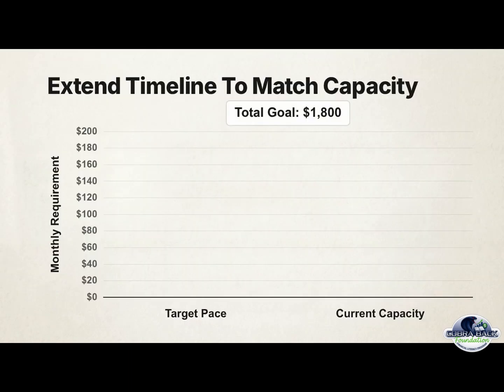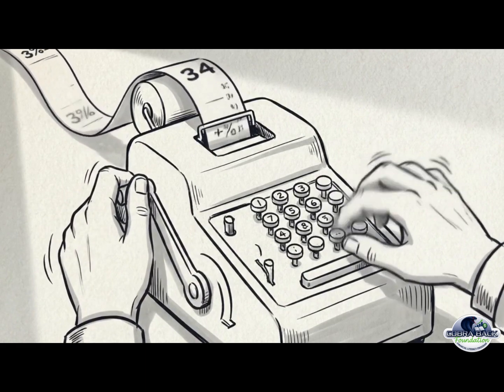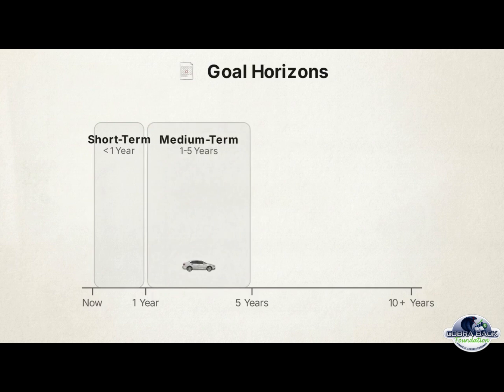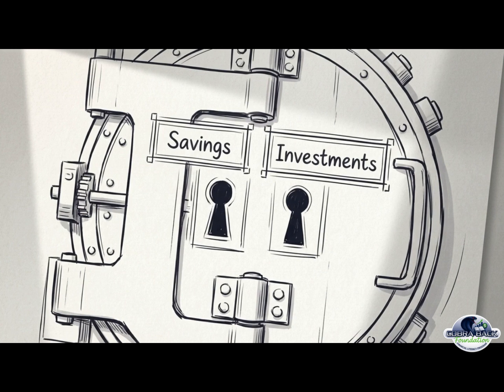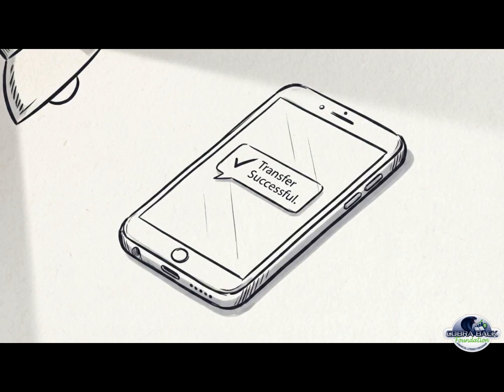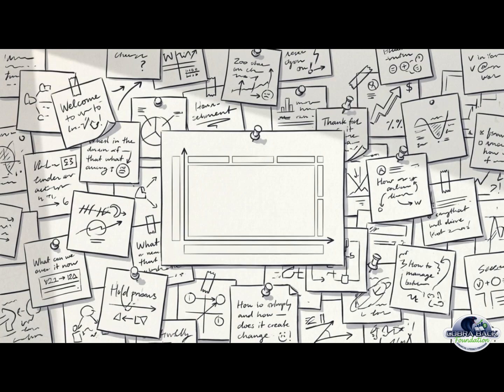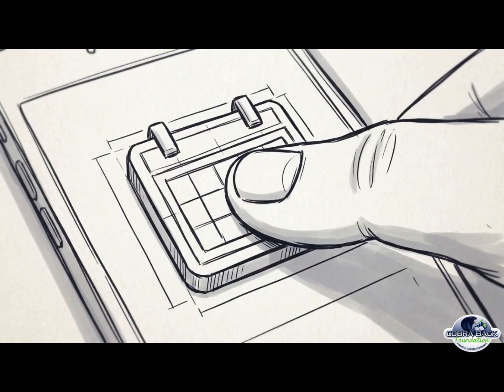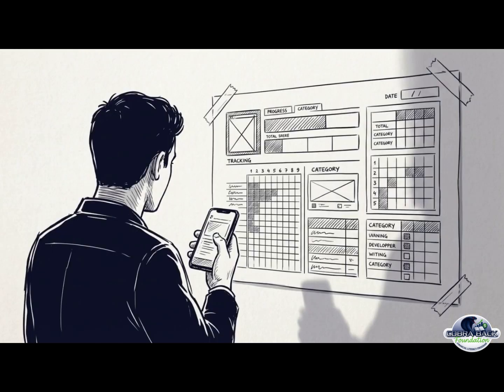Financial Literacy: CH 17 - Build Your Financial Goal Action Plan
Your financial future starts with what you know — and right now, this video is teaching you what school never did.
Welcome to the Cobra Back Foundation's Financial Literacy Program, a certificate-bearing course designed to give everyday people the financial knowledge they need to earn more, spend smarter, save deliberately, and build lasting wealth.
In this course, you'll learn:

How to build and manage a budget that actually works
The truth about credit scores and how to improve yours
How to protect yourself from financial scams and predatory practices
The foundations of saving, investing, and building generational wealth
How to position yourself for major financial goals, including home ownership

This is not surface-level advice. This is 21 structured chapters of real, actionable financial education built specifically for communities that have been underserved by traditional financial systems.
Each chapter includes reading material, interactive exercises, and a quiz, all designed to make the content stick and the knowledge permanent.
Upon completion, you earn a Certificate of Completion from the Cobra Back Foundation.
Transforming lives through education, community, and action.